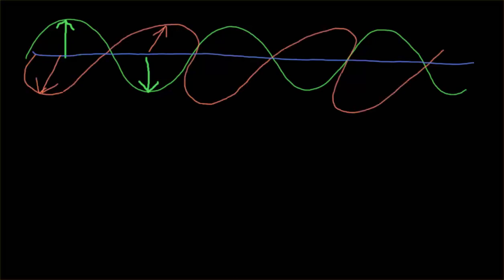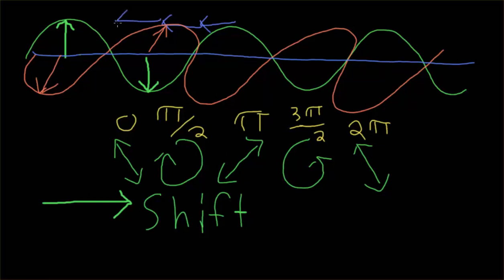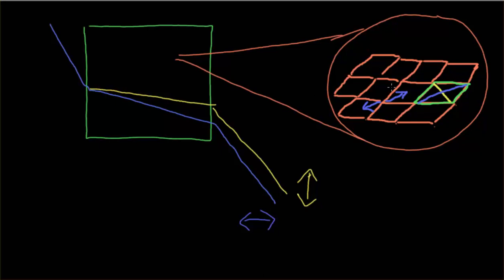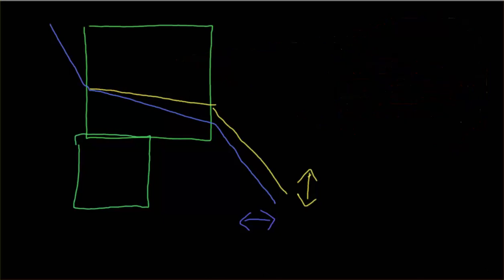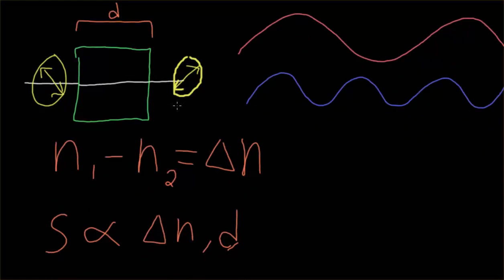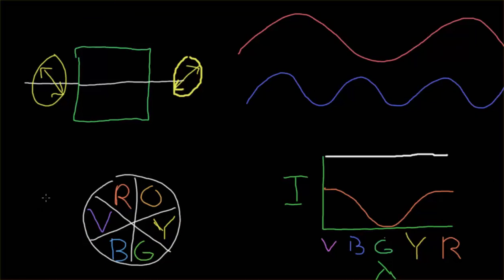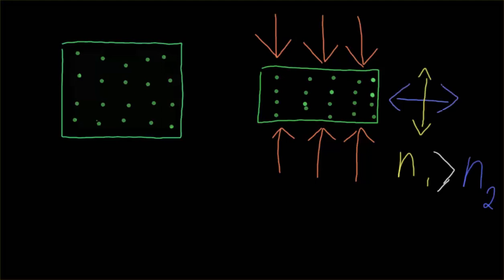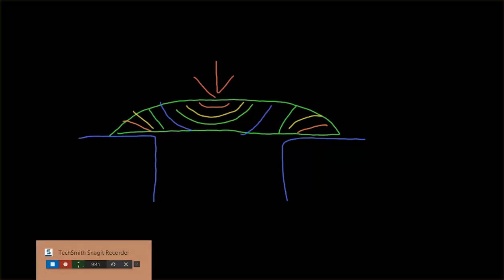Birefringence and Photoelasticity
Here I continue discussing circular polarization and its related phenomena, picking up after the Khan Academy video